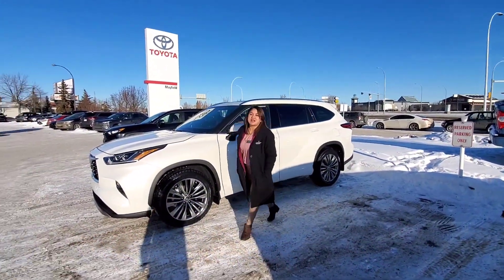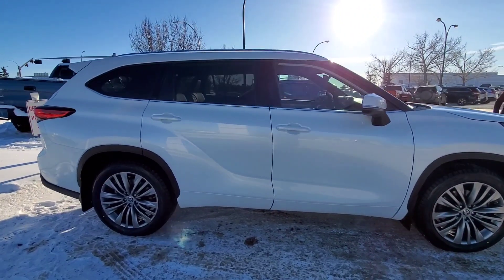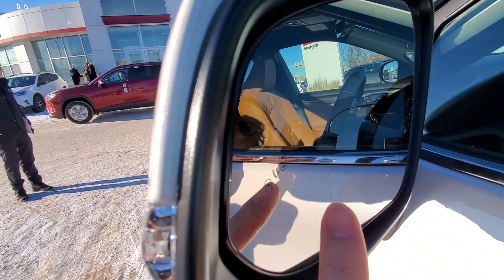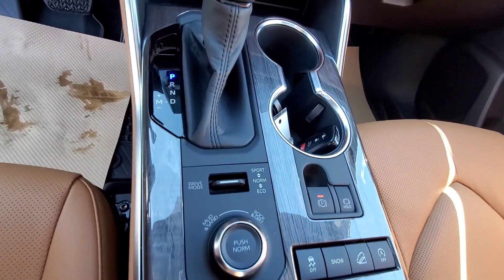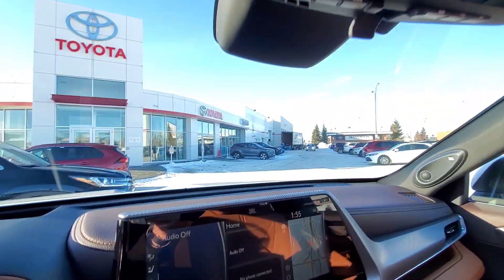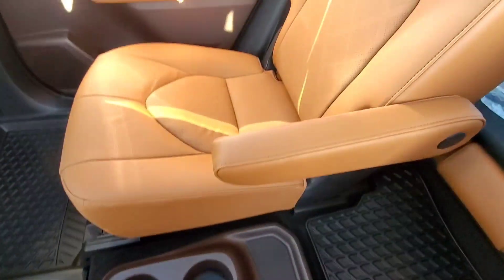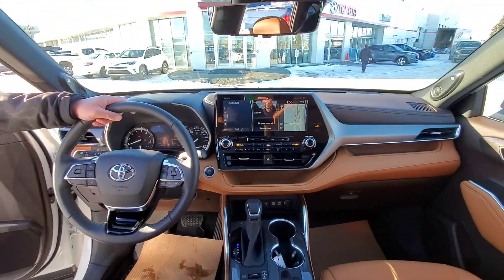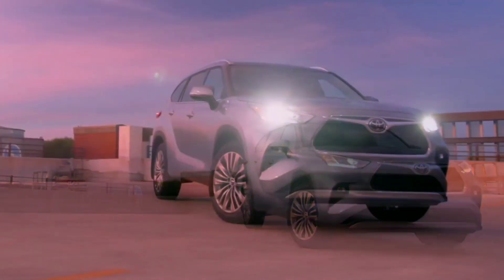2020 Toyota Highlander PLATINUM EDITION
The owner of the this unit doesn't want me to touch his leather and step inside but i still manage to take a video 😂😂😂 So it's  a quick on for my other customer!